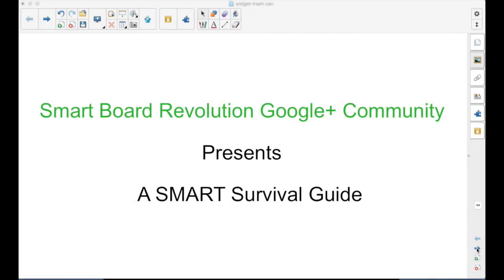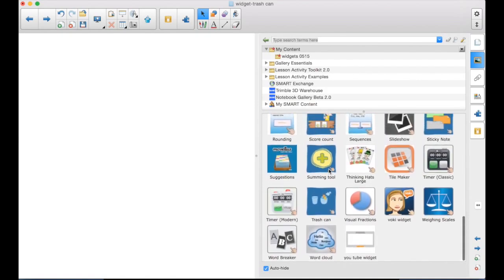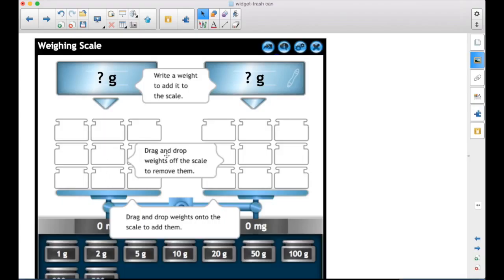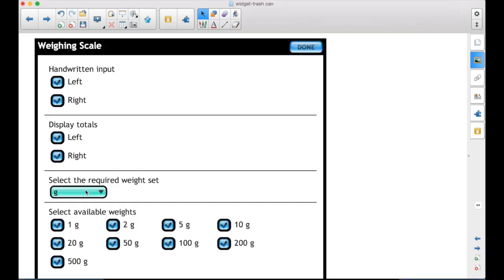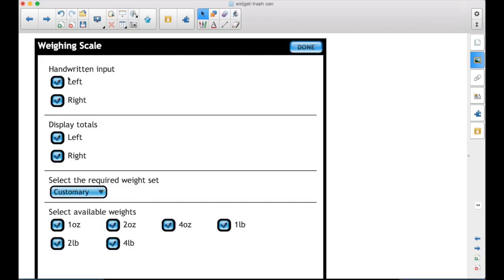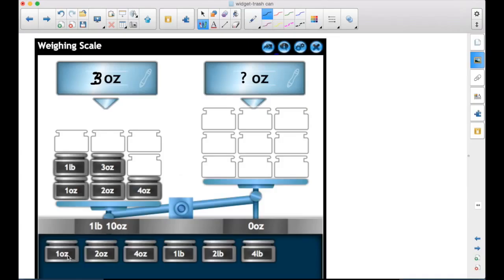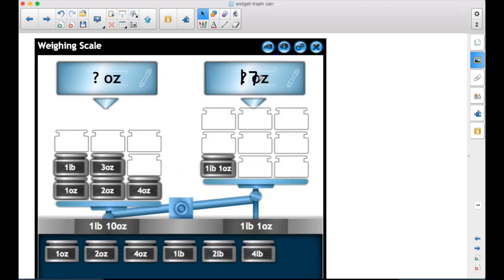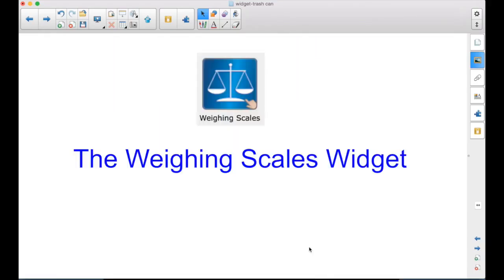Using the SMART Board in Instruction: The Weighing Scales Widget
This episode shows how to use the Weighing Scales Widget in SMART Notebook. Unlike the Measuring Cup Widget, this had both customary and metric weights. Drag and drop, or write, weights on one side of the scale and match the weight on the other side. This is a great way to explore equivalent weights and converting within a system.